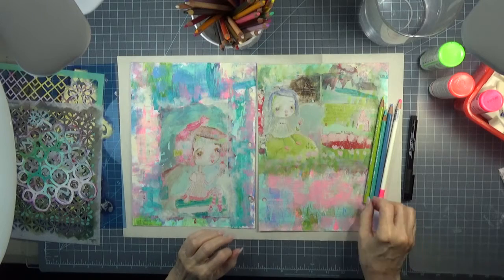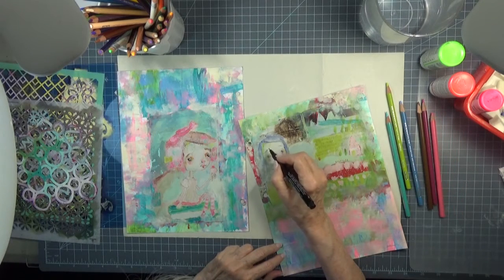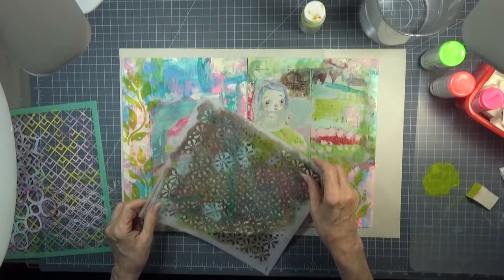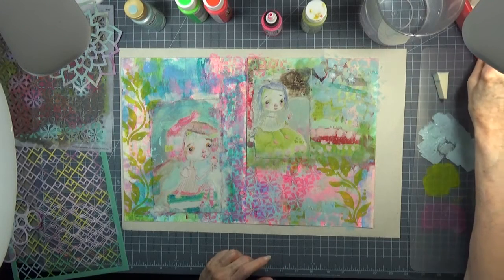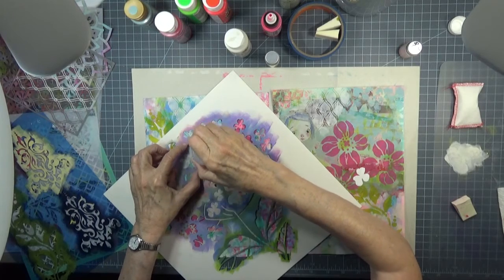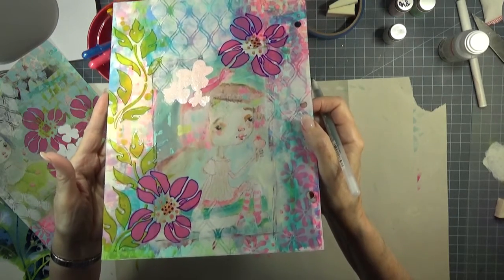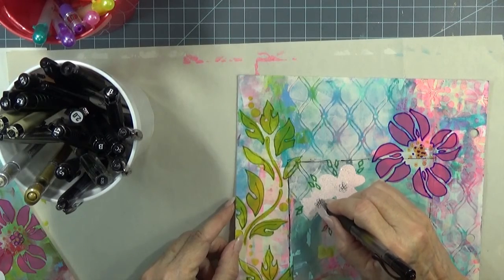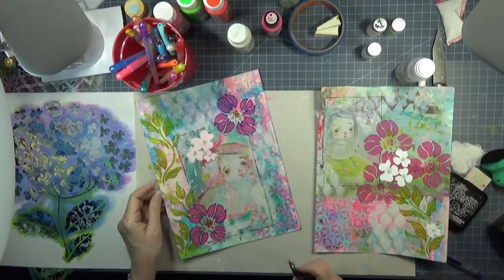Chopped Journal 2019 1-10-19